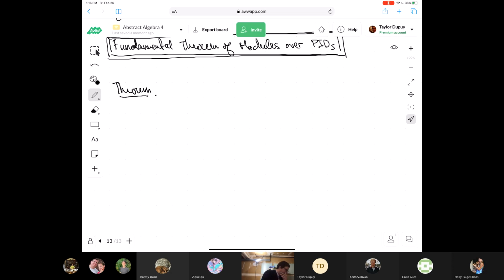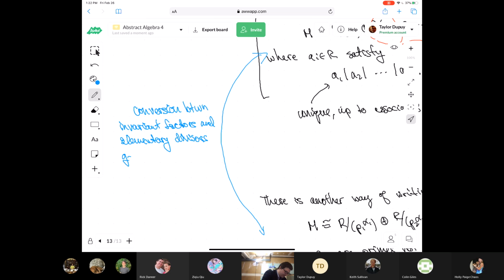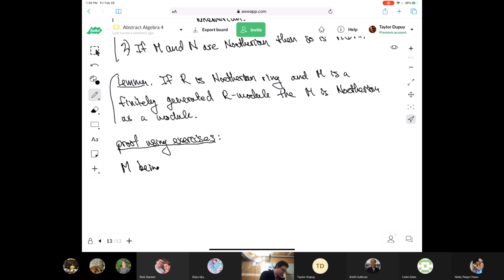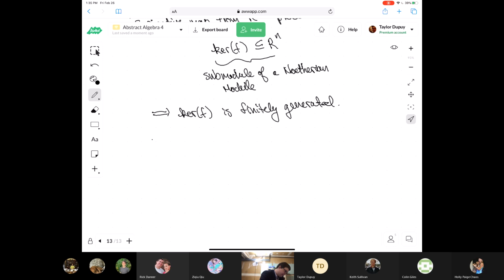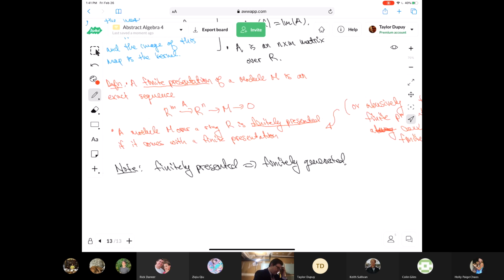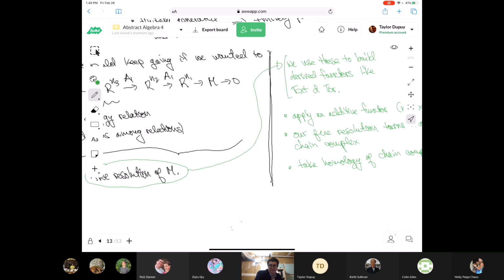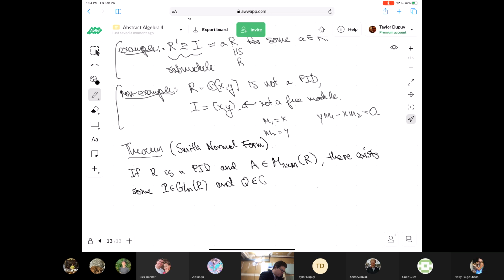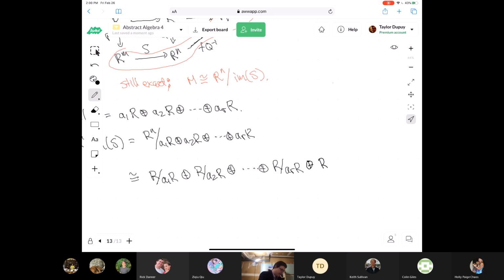Modules over PIDs - Feb 26, 2021 - Rings and Modules